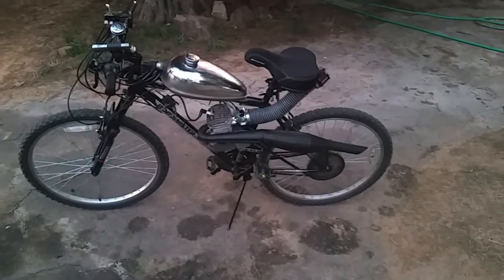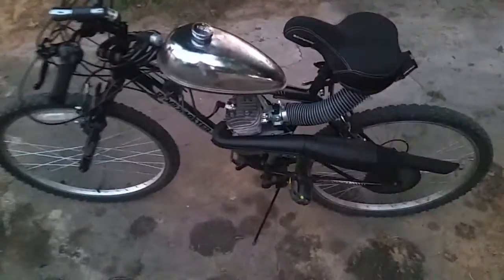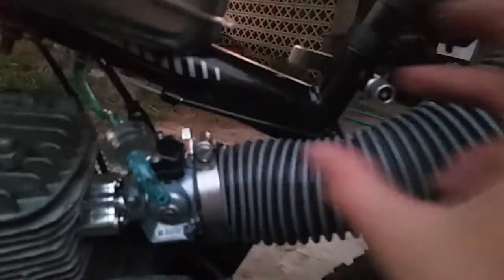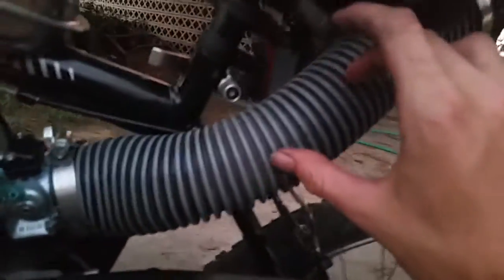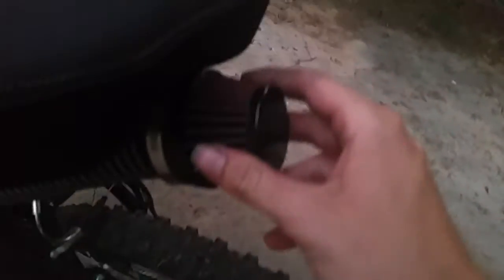2 stroke 80cc bicycle engine bolt on power.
New muffler, reed valve, and carb installed. Made a huge difference compaired to the stock muffler/intake/carb. The engine gets up to 30mph much faster, and feels much smoother when its at top rpms/speed than it was before with just the stock components that came with the bicycle engine kit.